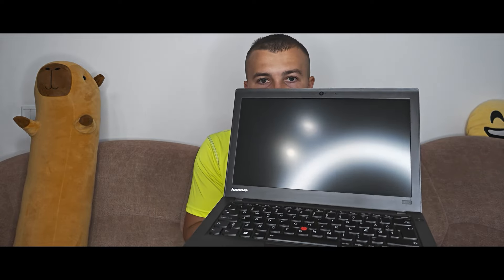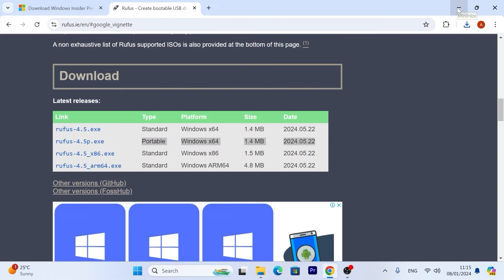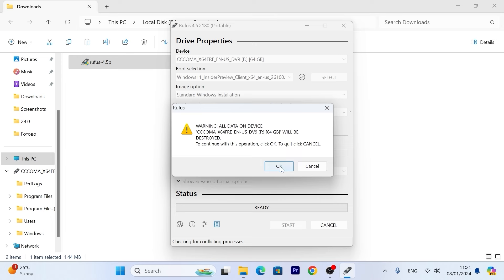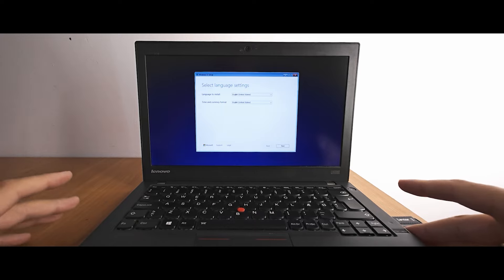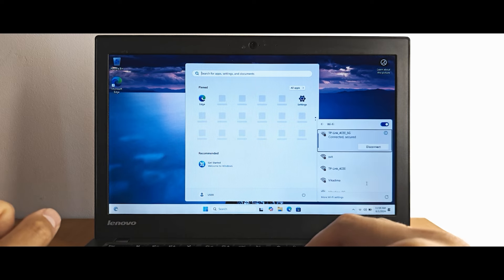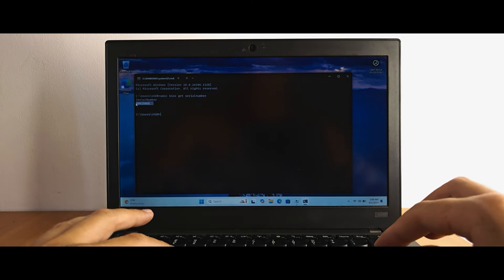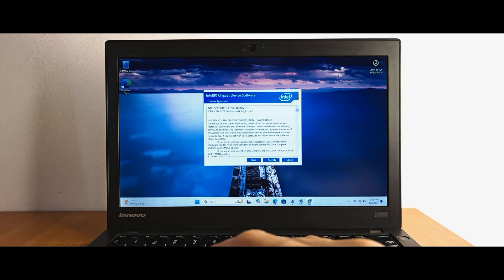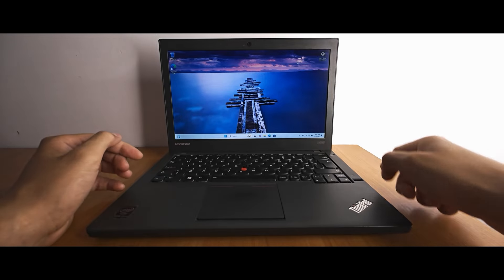Installing Windows 11 24H2 Release Preview Channel on OLD Lenovo Thinkpad Laptop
Today I will install Windows 11 24H2 Release Preview Channel on an Unsupported Laptop (Lenovo ThinkPad X240).

00:00 Lenovo ThinkPad X240
01:06 Where to download Windows 11 24H2 now?
02:18 Download Rufus
03:43 How to create a bootable USB for an unsupported PC?
05:11 Important! Don't Skip!
06:57 How to enter BIOS?
09:17 Windows 11 installation
12:18 Specs of system and Windows version
13:55 How to get serial number via CMD?
15:15 Where and how to install drivers?
17:57 2 Batteries in 1 Laptop!
18:46 Password must be changed before signing in (Solved)
19:11 Testing hotkeys
20:10 Can we receive updates?
21:10 My conclusions